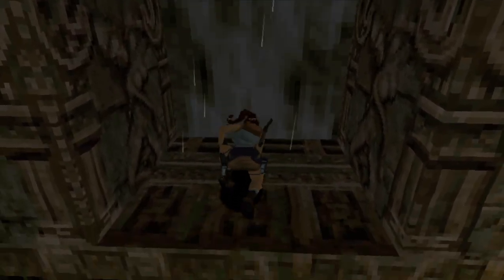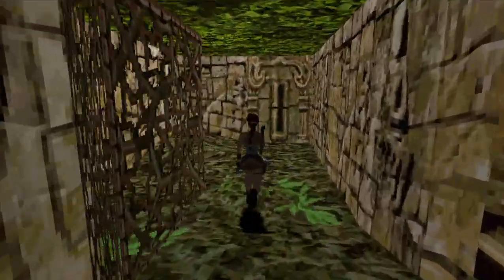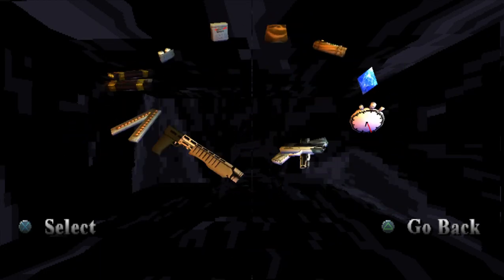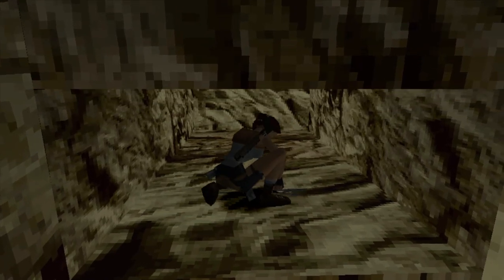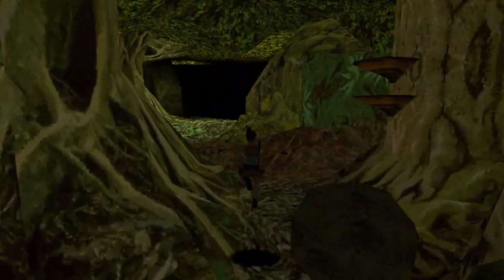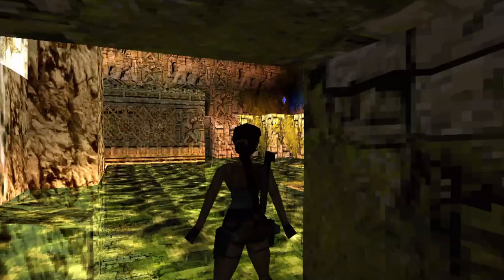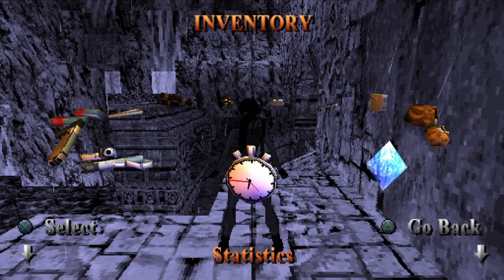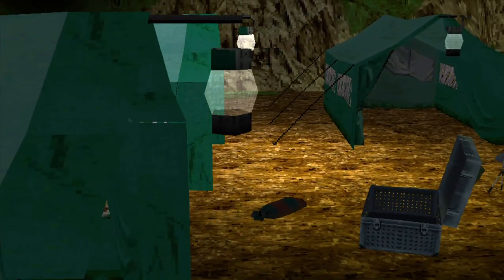How to complete Tomb Raider 3 Jungle INCLUDING ALL SECRETS! No meds & save game crys! + commentary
Tomb Raider 3 - One of my favourite Tomb Raider editions of all times! This will take you through how to complete Level 1 - Jungle! And covers off where to find all 6 secrets. No meds & save game crystals used! [with commentary]